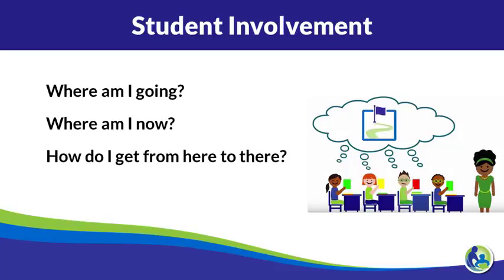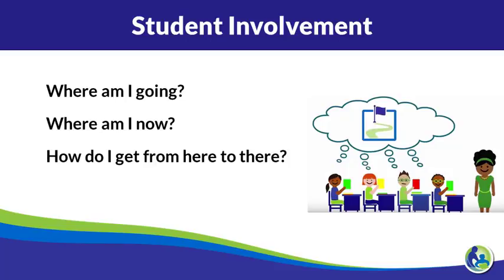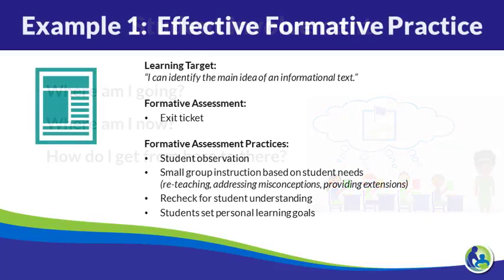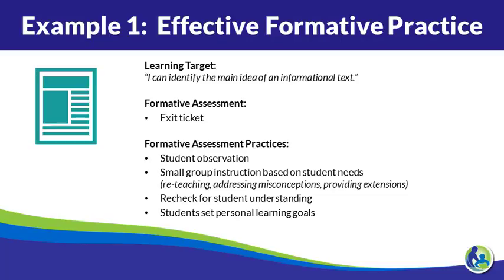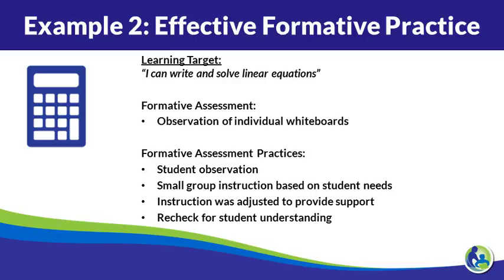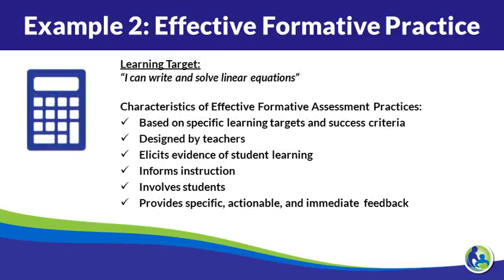Identifying Formative Assessment Practices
This video provides an overview of how to identify effective formative assessment. It is essential that educators understand what formative assessment is and the characteristics of effective formative assessment practices to encourage student-centered learning in the classroom.